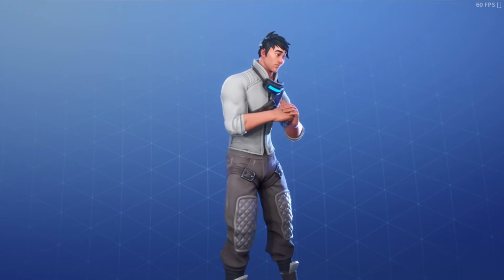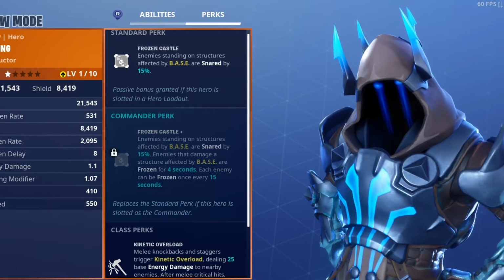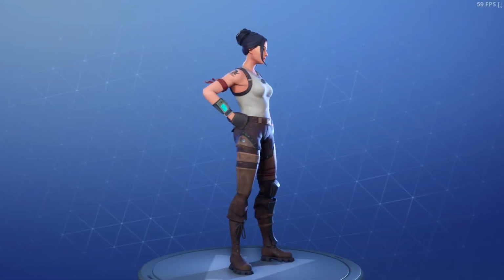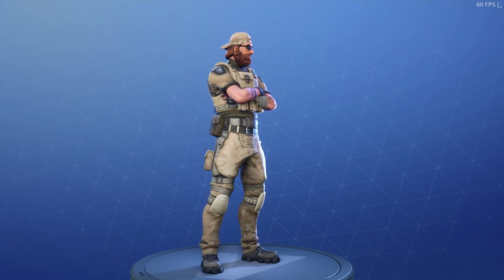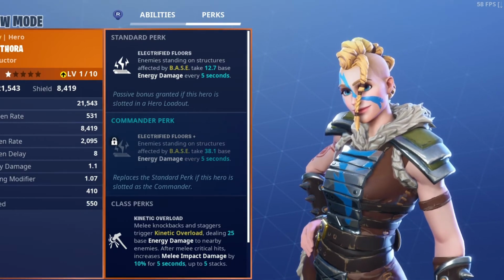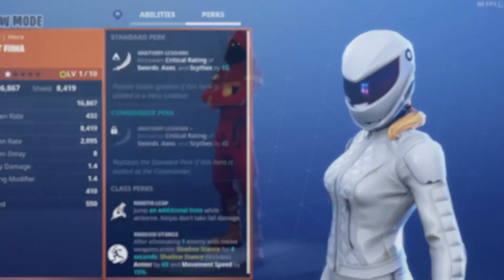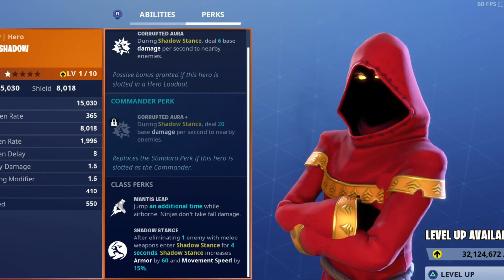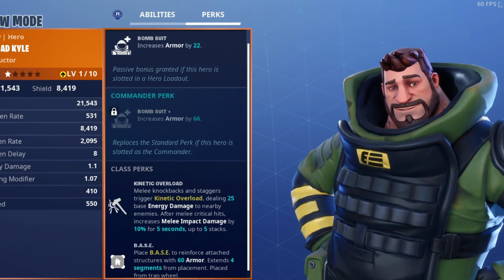THE 10 BEST BIRTHDAY LLAMA HEROES! // Fortnite Save The World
What are the must get heroes in this event? Well, I'm listing my 10 favourite and most useful heroes in the birthday llamas!